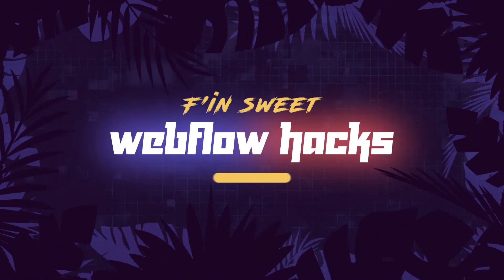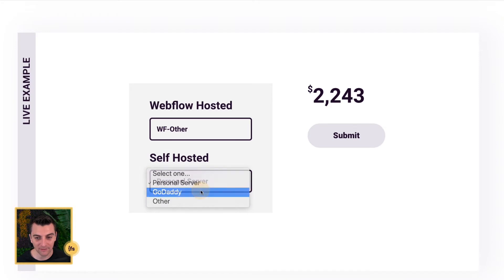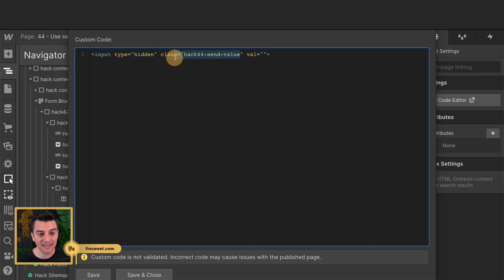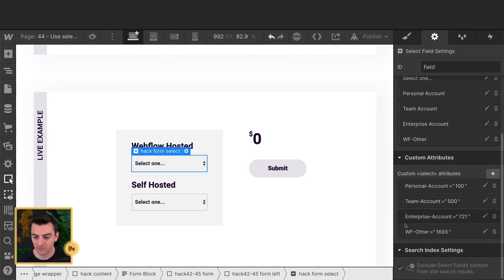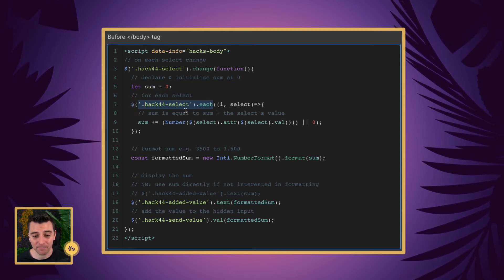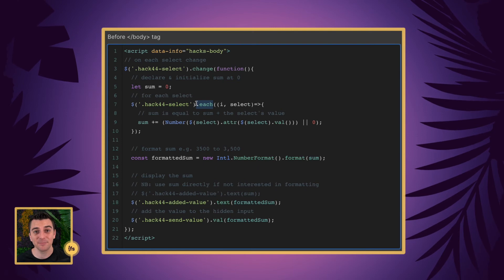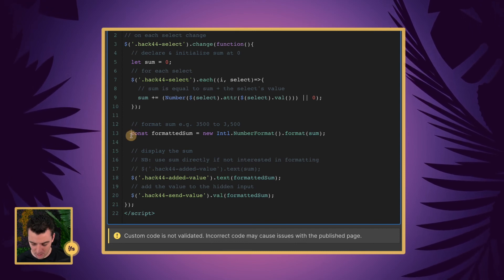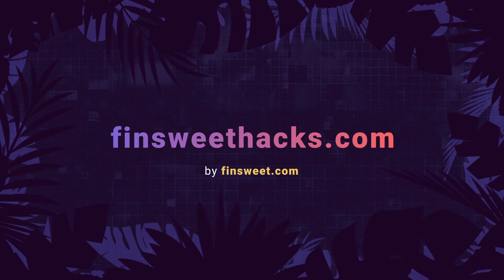#44 - Use select to create a pricing calculator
In Webflow Hack #44, we learn how to create a pricing calculator with selects in a Webflow form. We'll put selects in our form, we will apply values to each option in the select, and when somebody makes selections, we'll add up the total cost. We are going to submit that total cost along with the form.

TIMESTAMPS:
00:08 - Intro
00:30 - Live Example
01:41 - Structure
05:02 - Code Breakdown
09:36 - Thank You

// ABOUT US

// SOCIAL